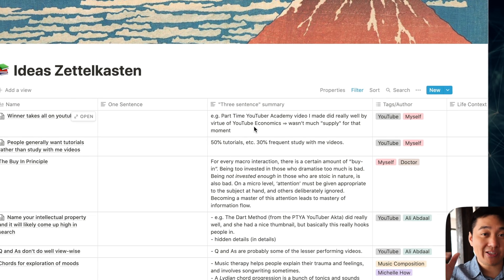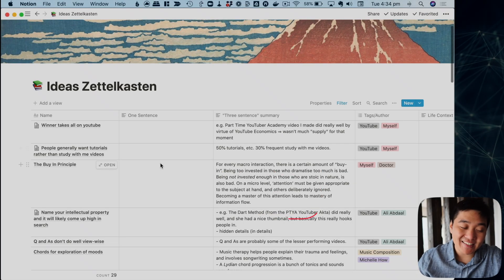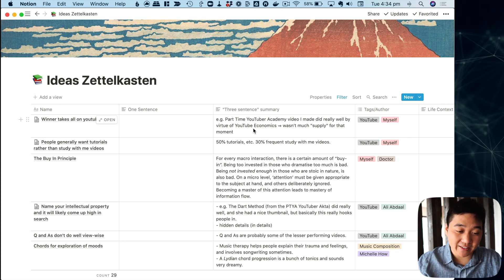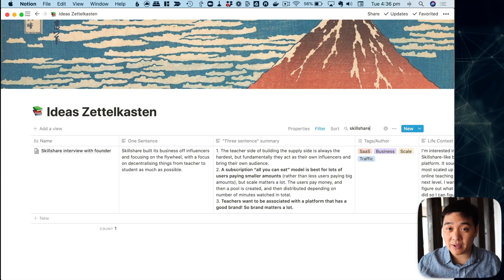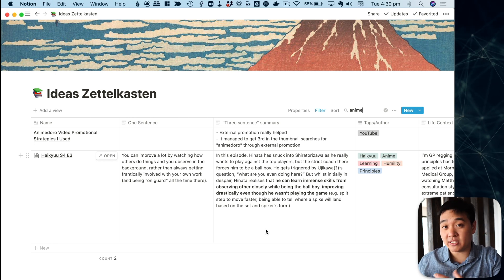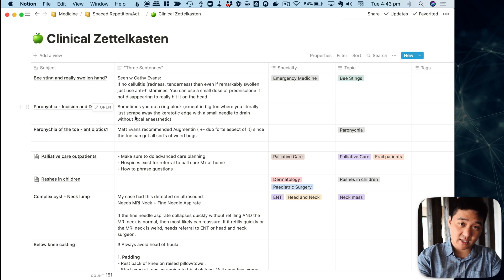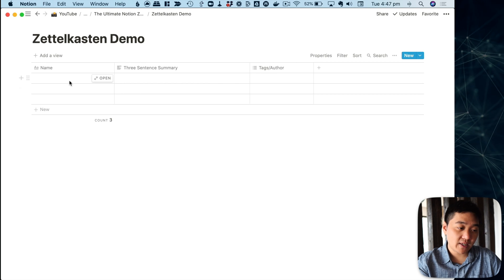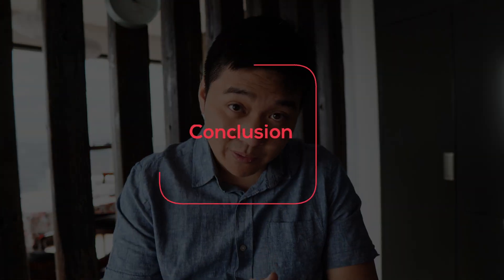The Ultimate Notion Zettelkasten: the distilled knowledge system I use + how to.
🤩 LIFE HACKS FOR MEMORISING WAY MORE ➡️ Sign up to Skillshare and watch this course with their FREE 14-day trial.

DESCRIPTION:
A lot of people don’t know about this tool, but I want to talk about the Zettelkasten, an incredible way to capture an immense amount of knowledge whilst actually making it useful to your studies and career. Whilst I’ve discovered this tool recently as a doctor, I wish I had it during medical school because it would have meant that so much more of the knowledge I once captured would be way more accessible to me now.

🤩 The payoff:
Over the last few months I’ve been adding more and more to both of these Zettelkastens, and I reference them frequently. In a patient consultation I often look up information to make sure that I’m following the correct management, because although I’d love to have just memorised everything using [good study techniques], it’s better for my patients if I have enough humility to realise that my memory isn’t perfect. Having a Zettelkasten to quickly summarise things for me is a kind of checklist that reminds me of the things I might forget, just by virtue of being human.

🌲 How to make things sustainable:
Initially the whole concept of a Zettelkasten can seem kind of overwhelming. “I have to summarise the entirety of my notes?” would be the natural question/fear. The way I’ve approached it is this:

- I could go back and summarise all 3619 previous Evernote notes into Zettelkasten format, but to be honest, I feel absolutely no need to. I’d probably learn a lot from doing so from my old notes, but no-one has time for this. Rather, if something is truly important, it’s probably going to crop up in day-to-day work and I can make the note then.
- Even the summaries don’t need to be perfect. I have some notes that are just left as ideas without summaries, that I might a summary later for. This makes the note in the short term less useful, but in the long term it’s much better for sanity to be flexible enough to leave some incompletely done notes in the table. The aim is to capture as much useful information as possible, and then the 3-sentence summary just makes it _immediately_ useful for if you need it next time — in the same way that you don’t need to burn all the firewood you collect at once.

== ABOUT ==
I'm Dr David Liu - a doctor from Australia, YouTuber, and vTube/anime lover! My channel is about note-taking software (Notion and Obsidian), tech productivity, mental models, and books.

== THINGS I MADE FOR STUDENTS/PROFESSIONALS ==
1. 📝 Notion for Students/Professionals Course ➡️

2. 🧠 'Life Hacks for Memorising Anything' Course➡️

== THINGS I MADE FOR YOUTUBERS ==
1. 📸 How To Make Videos For The YouTube Algorithm (10-Part Course) ➡️

2. 🎞 How To Make Videos For The YouTube Algorithm (Detailed Case Studies) ➡️

3. 📈 The YouTube Algorithm Explained In-Depth ➡️

1. 📕 READWISE -- what I use to automatically sync Kindle highlights to Notion and Obsidian

(but I composed some of my own music for this video)

4. 📸 DESCRIPT -- the video editing software I use that lets you edit videos like a Word document:

5. 📧 CONVERTKIT -- by far the best email platform for creating your own newsletters as a creator

== OTHER CHANNELS ==
1. 💻 DABI'S CREATOR CASES: where I talk about helpful things specific to YouTubers about making videos that are algorithm friendly